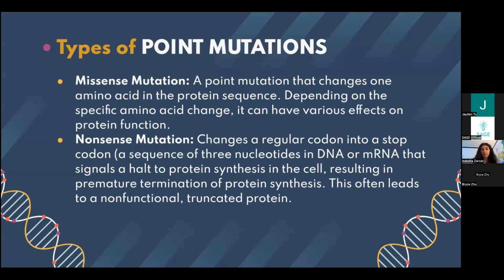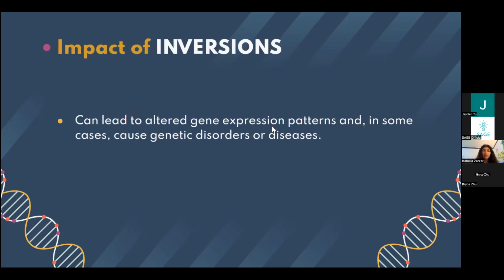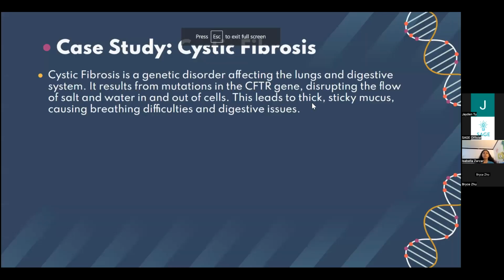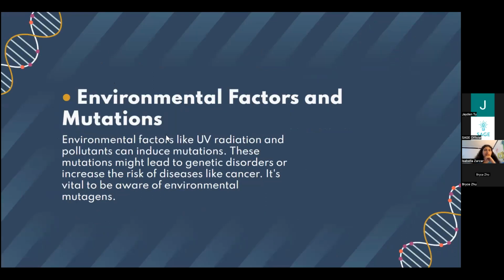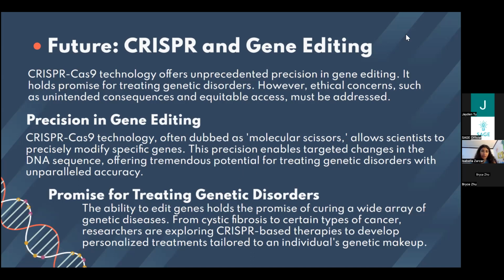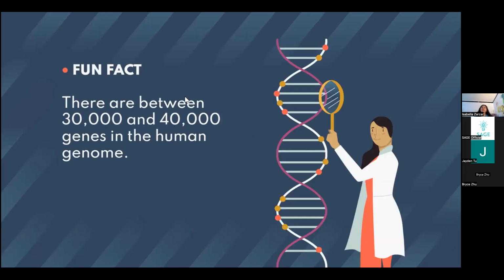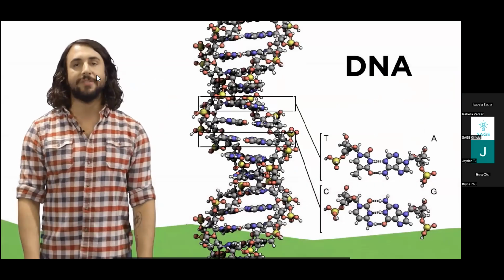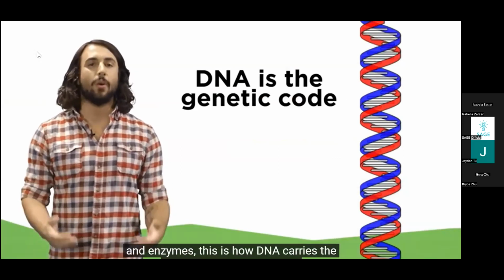Genetics - Genetic Disorders and Mutations